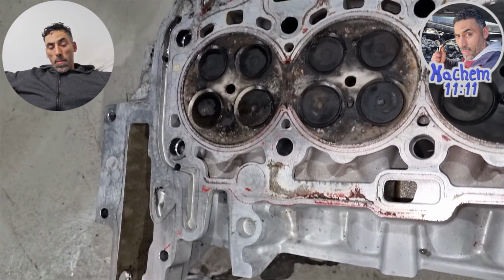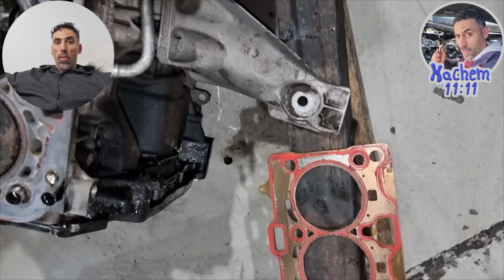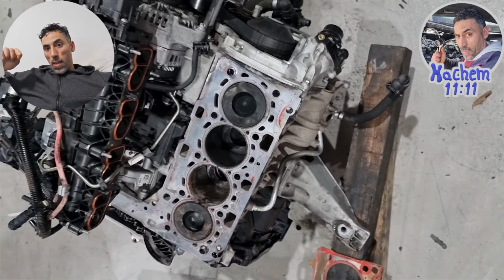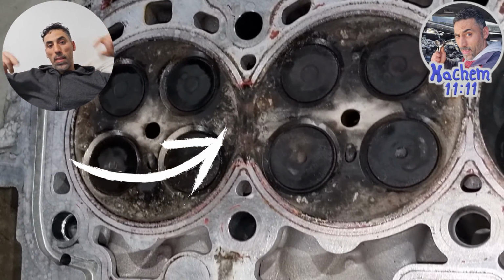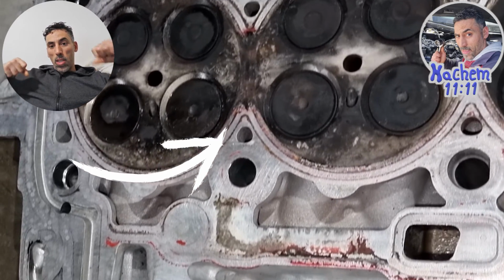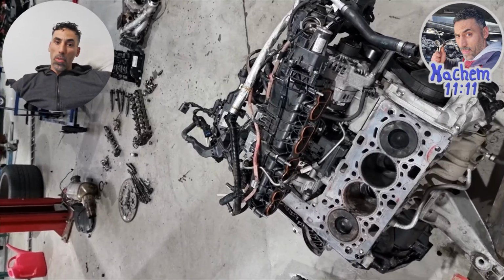X5 B47 Engine cylinder block Damaged